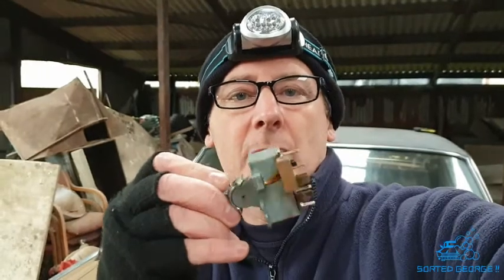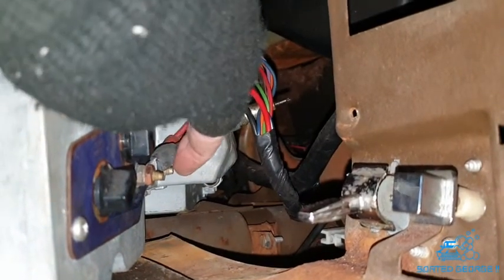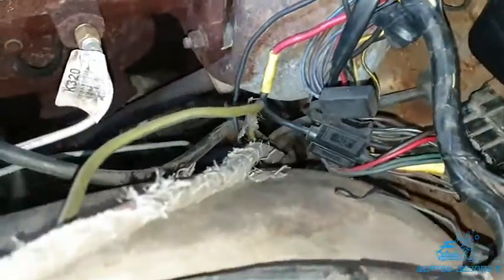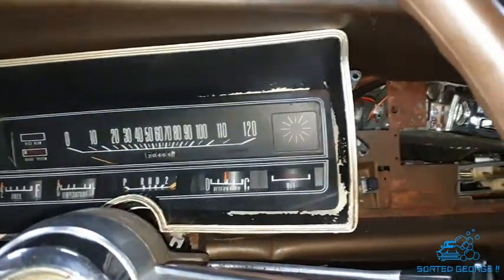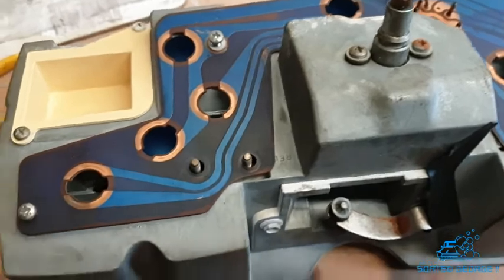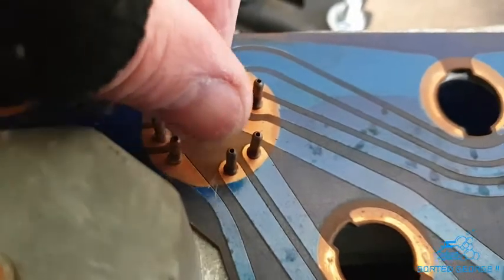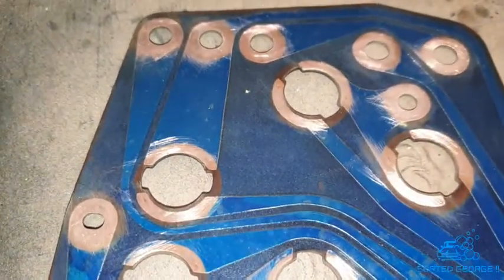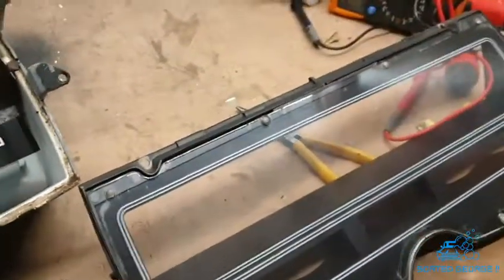Repairing A Mopar Dash Circuit Board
A quick and easy job today to re-install the wiper switch turned into a typical Mother Mopar Can Of Worms!!
I managed to refit the switch but then discovered that nothing at all was working. No ignition, no nothing! Turned out to be a blown fuse under the hood. Someone has sensibly replaced the fusible link with a fuse holder and the inserted 25amp fuse blew. Maybe a tad underrated? 30amp perhaps should be there? but I guess I'd rather have it a little underrated and carry a few spares in the glove compartment than have it overrated and have the car burn to the ground! Mother Mopar only used fusible links to allow them to be slightly more forgiving (as well as manufacturing costs) instead of a fuse immediately popping and you being stuck by the side of the road, but if after 50 odd years they're worn and slightly melted - how can you see this inside the sleeve? A bit of a bad idea me thinks at this age so I'm glad someone had previously had the good sense to remove and replace the old fusible link with a fuse older.
By the time I had sussed this out I had removed the cluster and found another problem... another terminal under the dash had broken off something and was stuck in its socket, so home came the dash cluster and some soldering / testing was done. Just got to repair and tidy up the dash surround now, but that's another video.